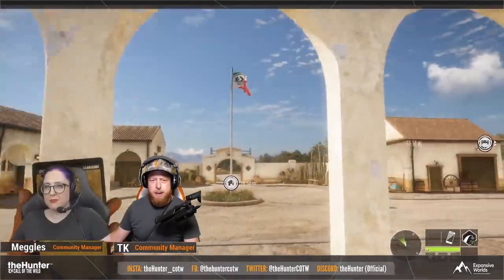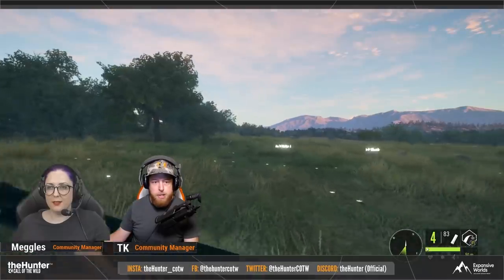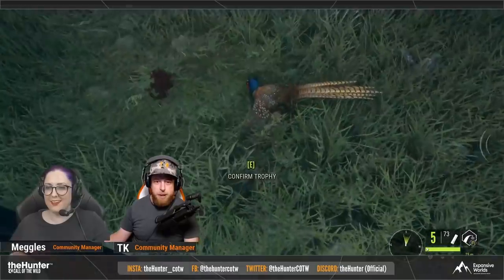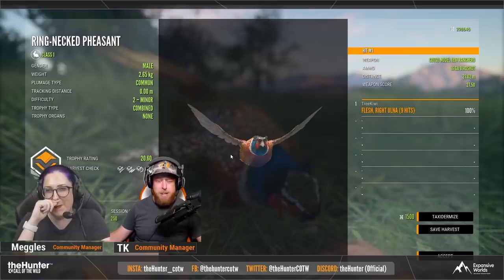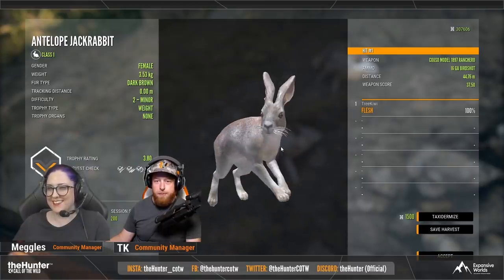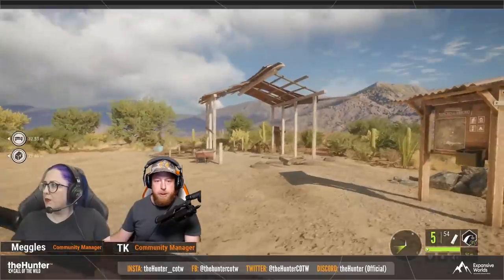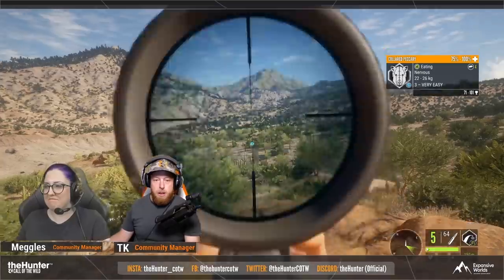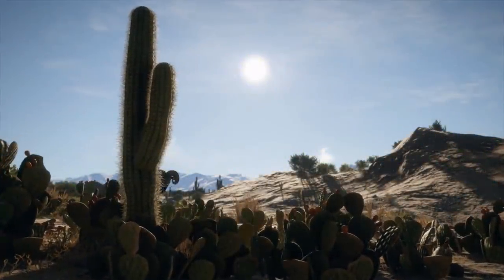Mexico First Look - Including Trailer - NEW SPECIES and GUN!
3 unique biomes - 9 Species - 1 New Gun